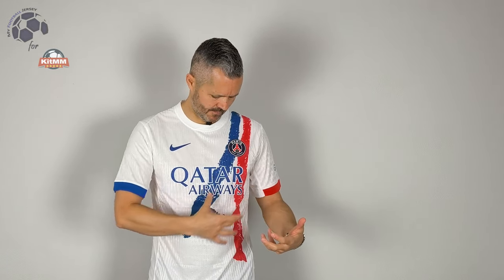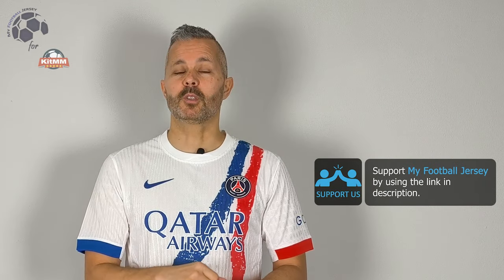PSG Away Jersey 24/25 Leaked (KitMM) Player Version Unboxing Review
Scopri la Seconda Maglia PSG 24/25 Leaked (Versione Player)
Continua a guardare fino alla fine per vedere la vestibilità della Seconda Maglia PSG 24/25 Leaked (Versione Player)!
Se per qualche motivo il link per la Seconda Maglia PSG 24/25 non funziona, scrivete un commento al riguardo, vi risponderò appena possibile.

La Seconda Maglia PSG 24/25 Leaked (Versione Player) costa solo 19.98 $!

Scopri le misure della Seconda Maglia PSG 24/25 Leaked (Versione Player).
Taglia: Large
Larghezza Maglia: 51 cm
Lunghezza Maglia: 75 cm
Altezza Modello: 175 cm (5 ft 9 in)
Peso Modello: 73 Kg (161 lbs)

Capitoli
00:00 Overview
00:22 Vista Dettagli
01:12 Prezzo
02:05 Misure e Vestibilità

Per favore guardate il video della Seconda Maglia PSG 24/25 Leaked (Versione Player) in 1080p (HD)

Se avete domande fatele pure tramite la sezione commenti qui sotto.

Ricordate che questo è solo un canale YouTube, non lavoriamo per KitMM o altri siti internet.
Facciamo video recensioni come Seconda Maglia PSG 24/25 Leaked (Versione Player) al solo scopo di intrattenimento.